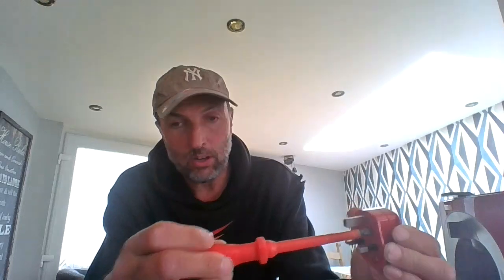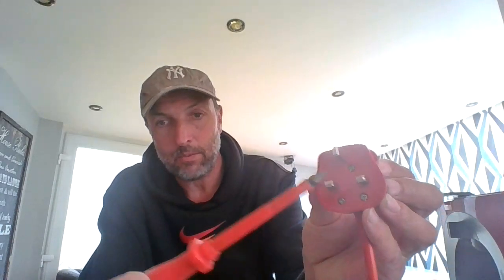How to Wire a Plug for Beginners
How to Wire a standard 13 A amp Plug in the UK
Telling you how to take the old plug off the appliance and Fitting the New Plug